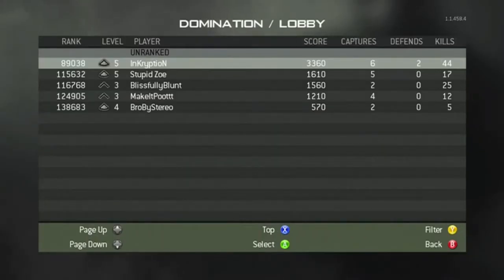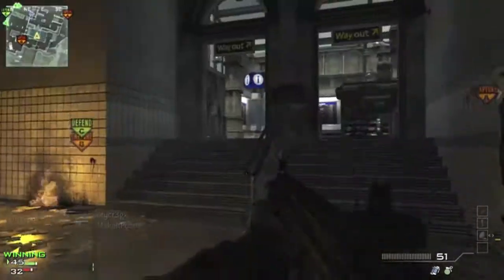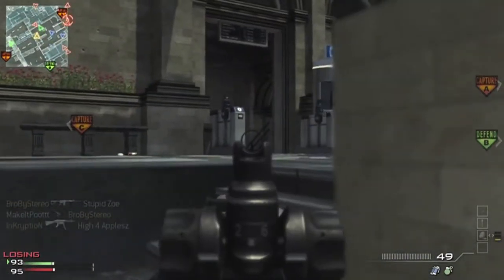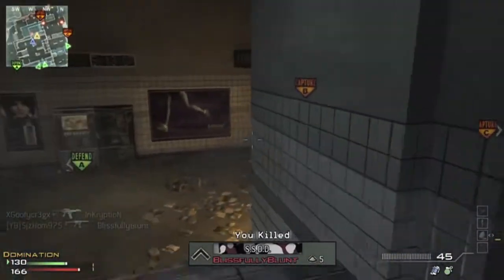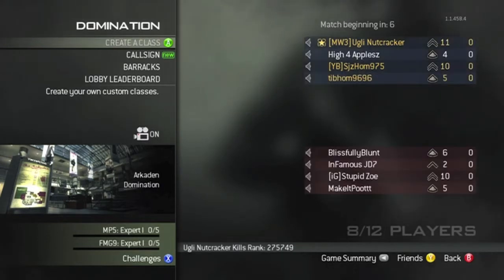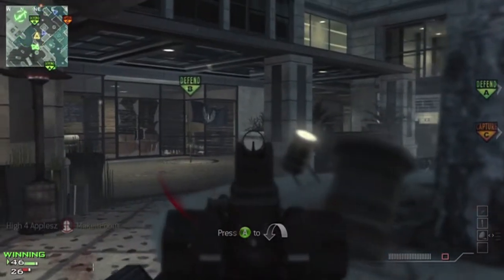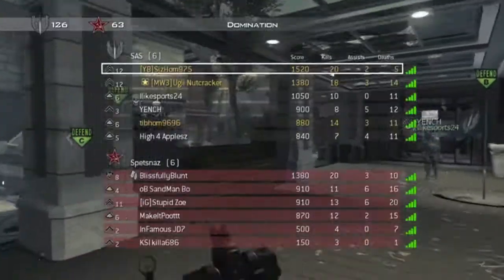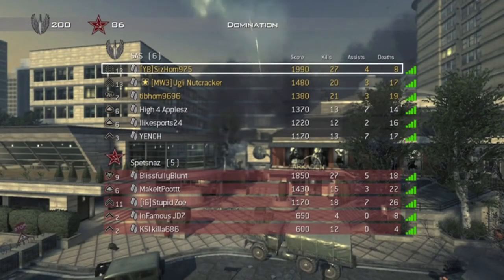MW3: ROAD TO COMMANDER 2